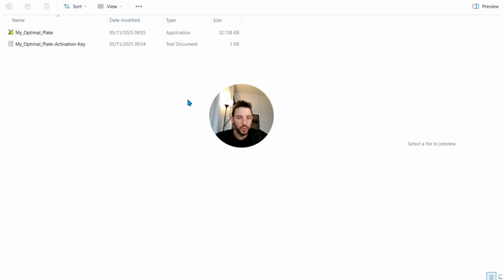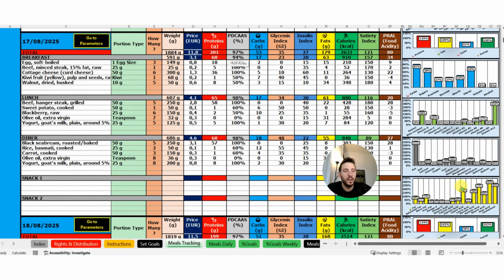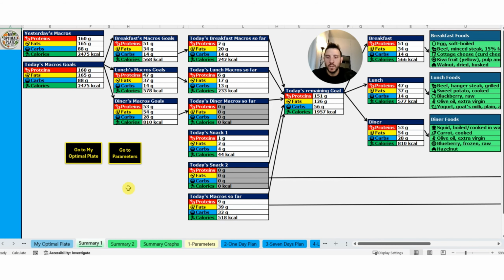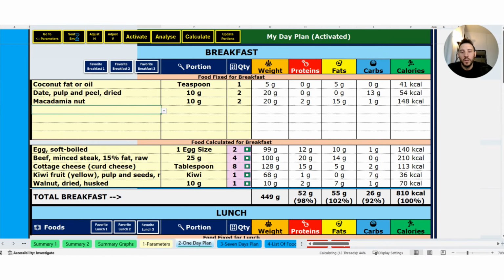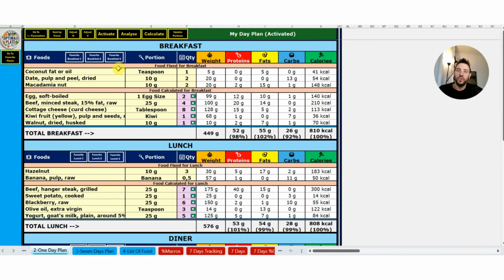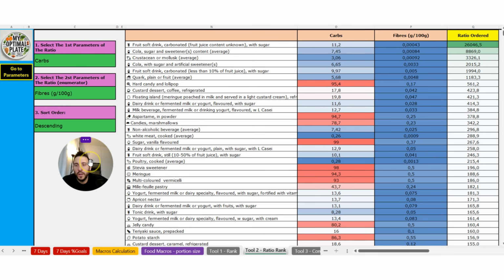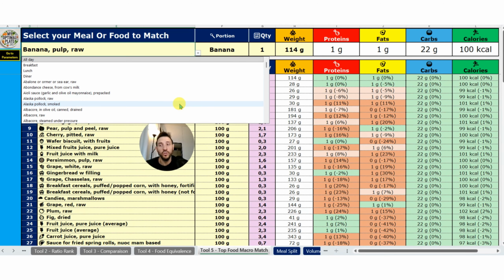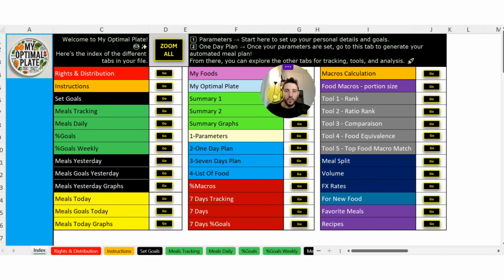My Optimal Plate – Full Walkthrough (All Tabs Explained) | The Most Advanced Nutrition System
This is the complete 30-minute walkthrough of My Optimal Plate — a fully automated nutrition system built to turn data into precision meal planning.

In this video, I guide you step-by-step through every tab of the system, showing exactly how it works from setup to execution:

✅ Personal parameters (age, height, weight, body fat, goals)
✅ BMR & energy needs calculation
✅ Macro calculation (proteins, fats, carbs, calories)
✅ Meal planning (1-day & 7-day plans)
✅ Intermittent fasting & meal split logic
✅ Automated portion & quantity calculation
✅ Food databases & advanced nutrition tools
✅ 60+ nutrient tracking (vitamins, minerals, fat composition, PRAL, GI, insulin index)
✅ Weekly tracking, averages & graphs
✅ Exporting and sending your full meal plan directly to your phone

This video is perfect if you want to:
• Understand how precision nutrition really works
• See how macros become real meals with exact portions
• Track far beyond macros (health, hormones, performance)
• Use a licensed, secure, science-based system

⚙️ Built with 2.2M+ calculations, backed by official food databases, and designed for people who want results, clarity, and control.

Eat smarter. Train harder. Let the system handle the math.